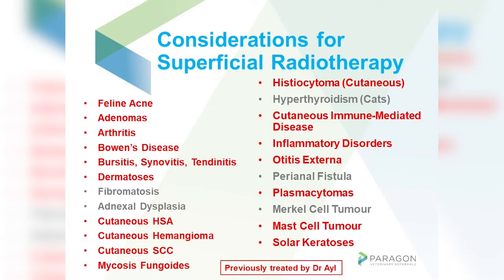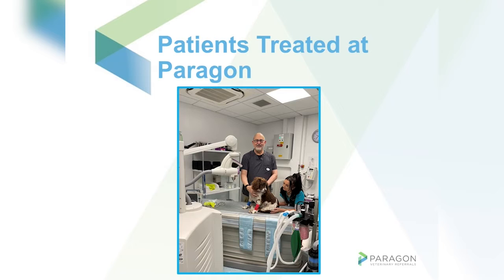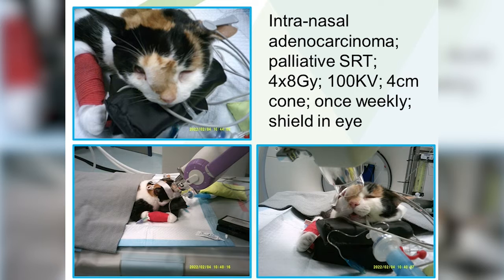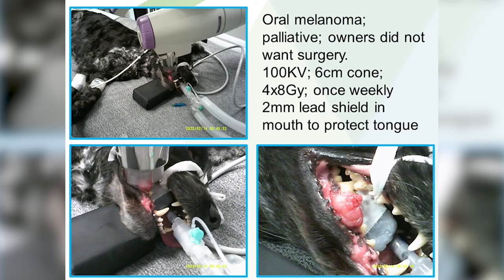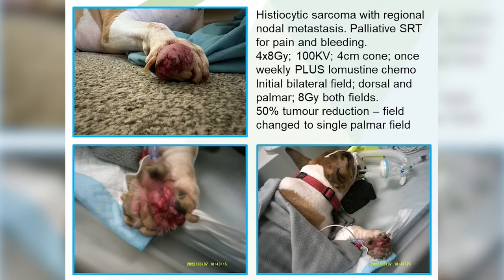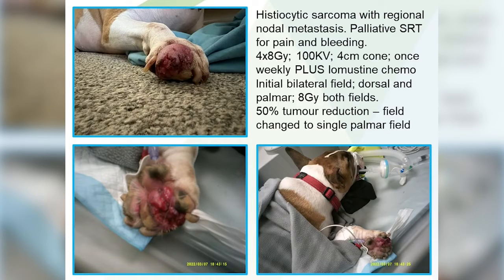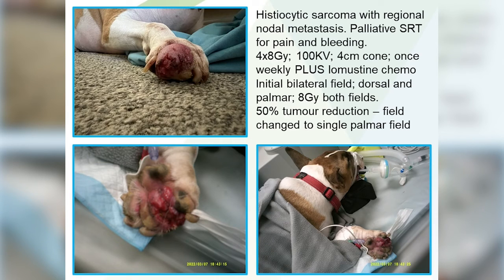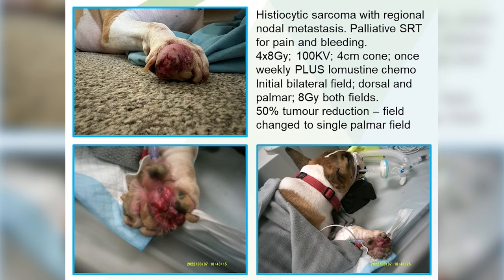SRT in Veterinary Medicine: Real Cases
SRT is a cost-effective, efficient and effective treatment option in veterinary medicine for many conditions. This clip from Dr. Rodney Ayl of Paragon Veterinary Referrals explores some actual cases he has treated using SRT.